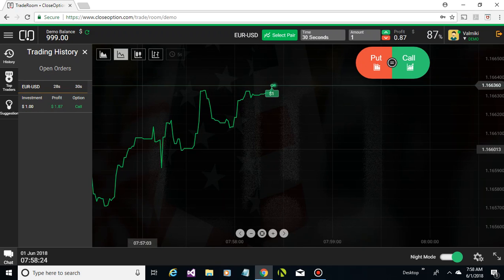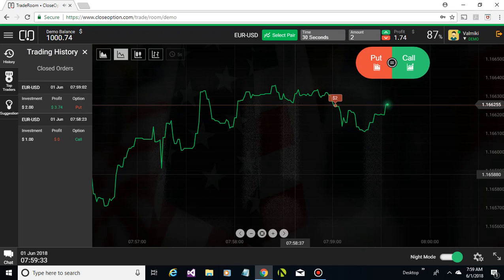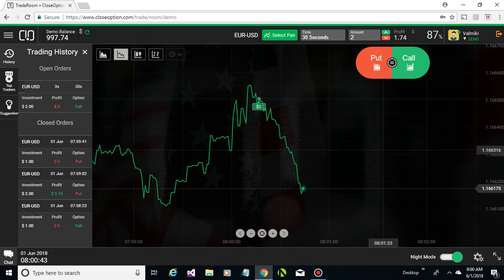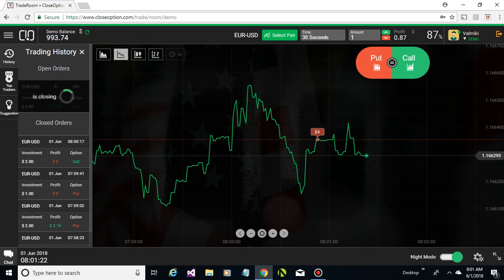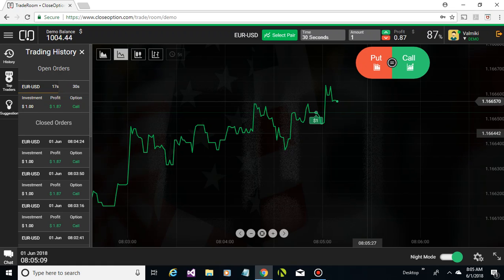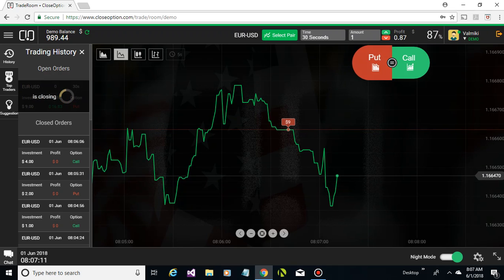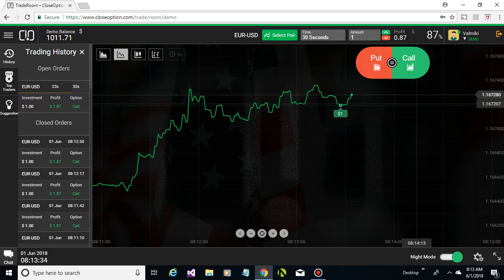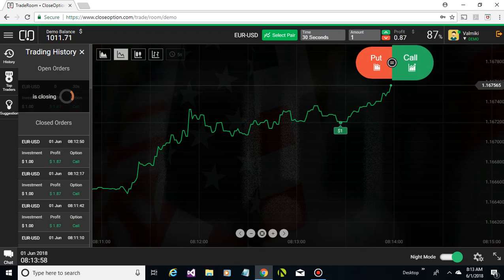Binary Options : 30 day forward test. DAY 1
This is the first day of our binary options test. We are going to be using the same martingale trend strategy that we used for roulette but at a different progression level, since the wins are only awarded 87% instead of 100%. The progression will be 1,2,4,9,19,41,89,192,415 and 898. We will only trade on an active session and only on the EUR/USD using a 30 second interval.